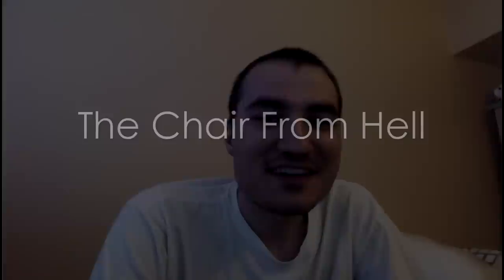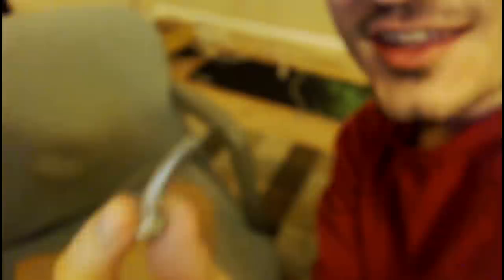[Diablo 3] Prep #1: The Chair From Hell (boring)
The first video of several that will go over a few semi-interesting things I will do to prepare for our epic Diablo 3 launch project.

This video is my first vlog(ish) style vid and will likely put you to sleep, but if you happen to make it to the end, please let me know what you think of the video (rate, comment, pm, whatever). If you guys don't like this stuff much I'll just cool down on these and stick with the guides.

I just realized that I had this chair for Diablo 2 launch, holy crap!